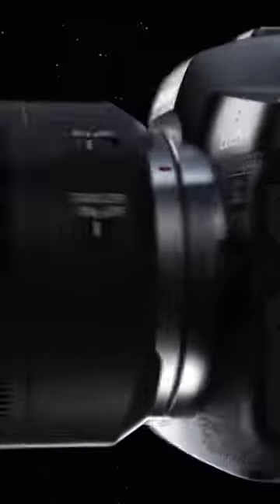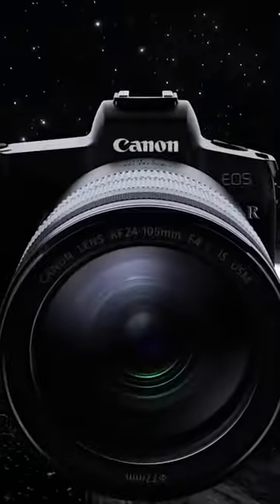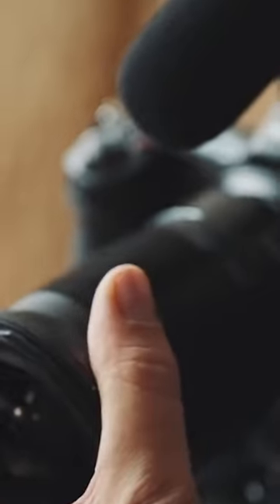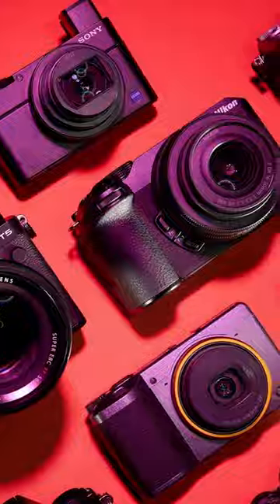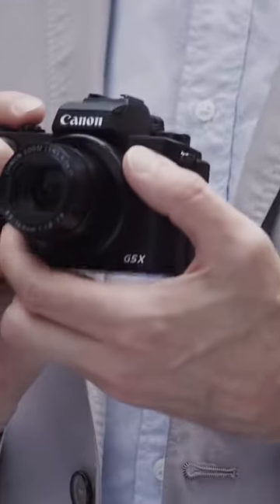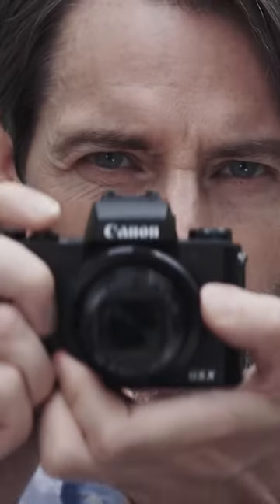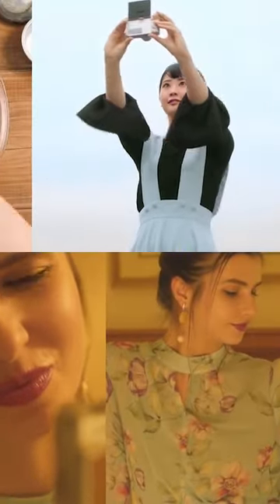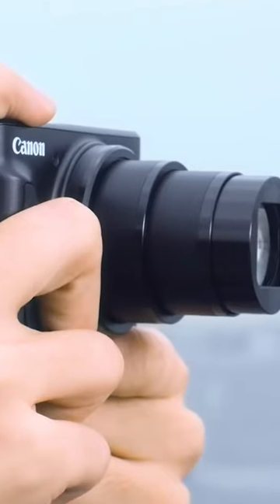Canon's First-Ever Interchangeable Powershot?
Canon is on a roll with bringing new vlogging cameras into the V lineup. And the latest news suggests that the next one will be named Canon V100, which will feature an interchangeable lens! So, without further ado, let’s jump right into what this camera will look like and what we expect to see in this Canon V100.